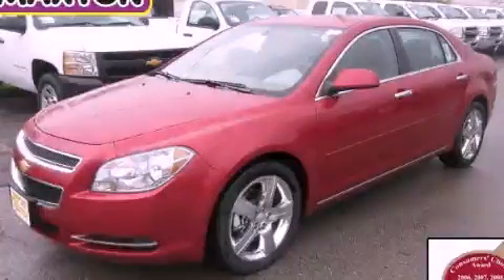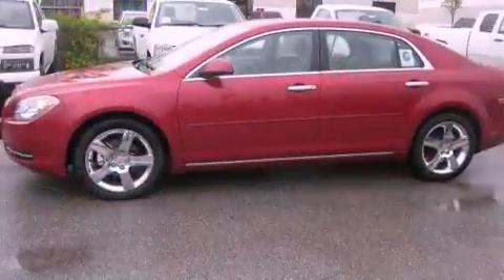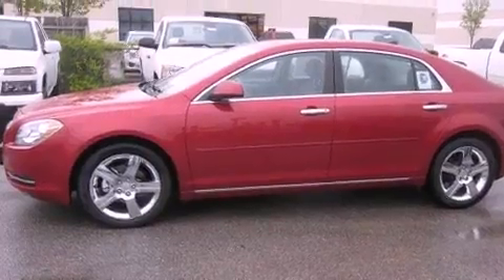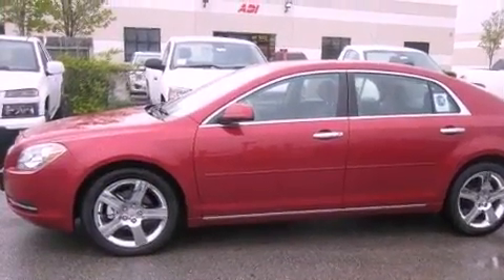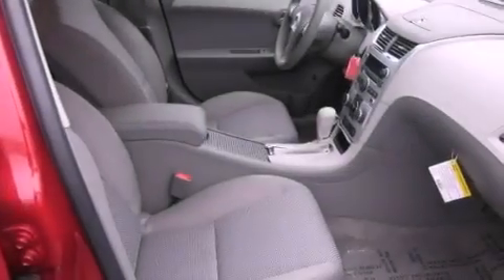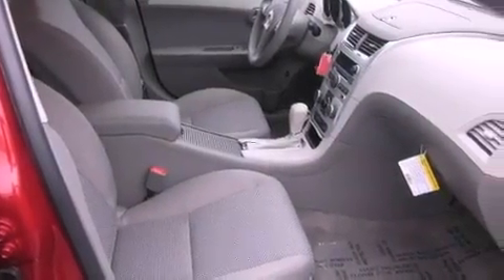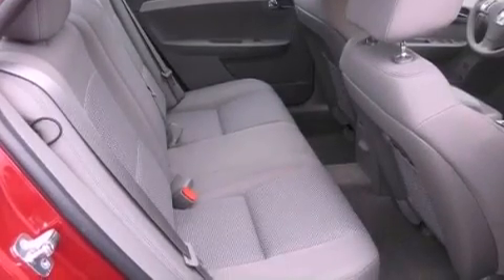2012 Chevrolet Malibu Worthington OH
Year : 2012
 Make : Chevrolet
 Model : Malibu
 Engine : 2.4L 4-Cylinder
 Trans . : automatic
 Exterior : Crystal Red Tintcoat
 Miles : 111
 Interior : Titanium
 Jack Maxton Chevrolet
 700 East Dublin-Granville Rd
 Worthington , OH 43085
 2012 Chevrolet Malibu Worthington OH